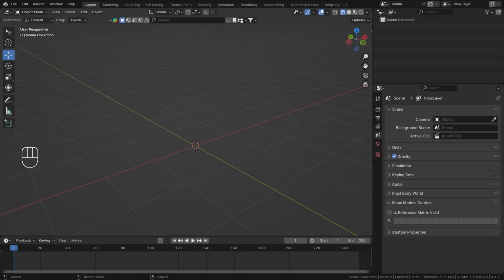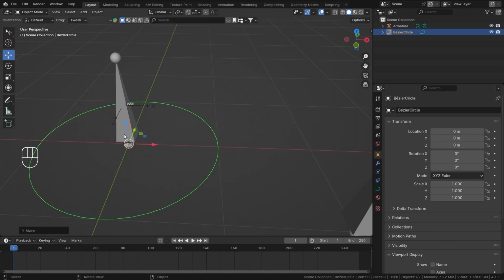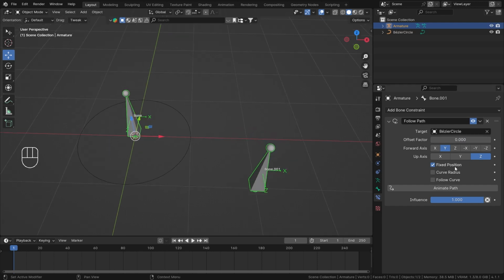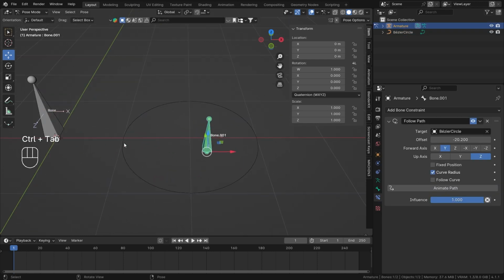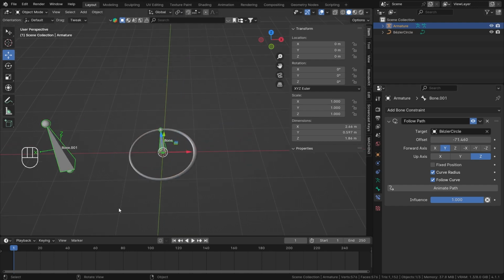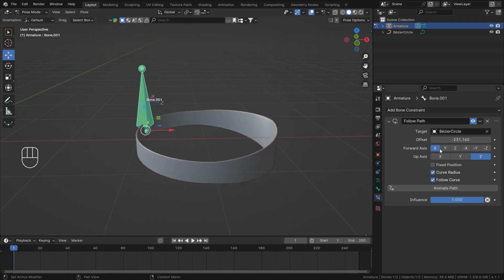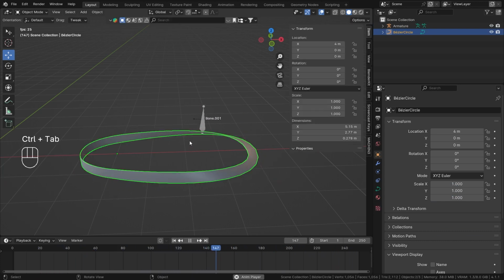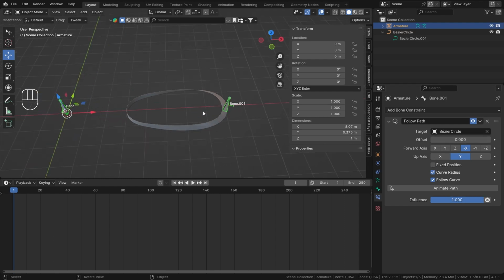Follow Path Bone Constraint Blender